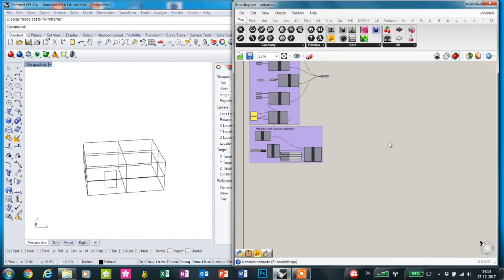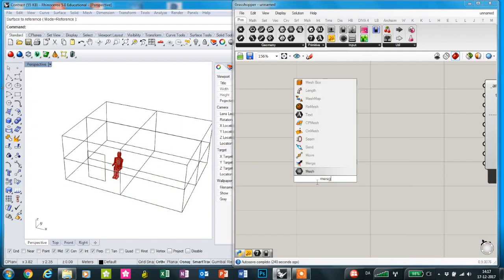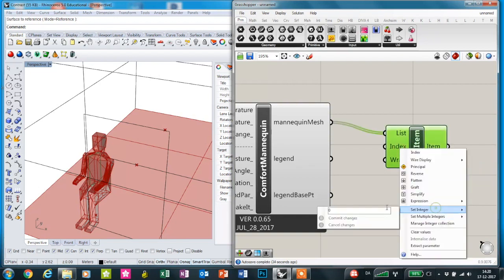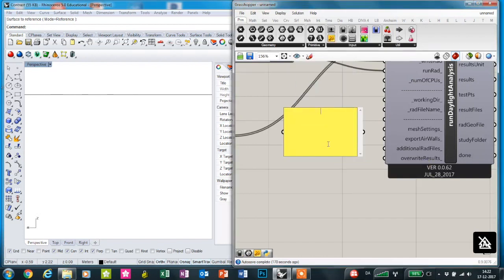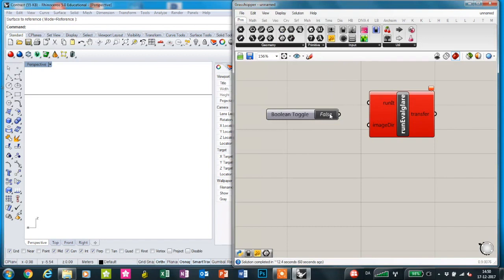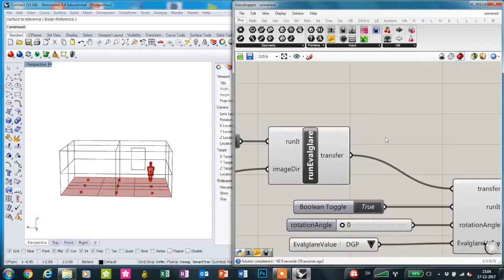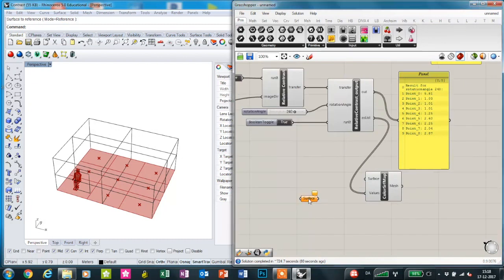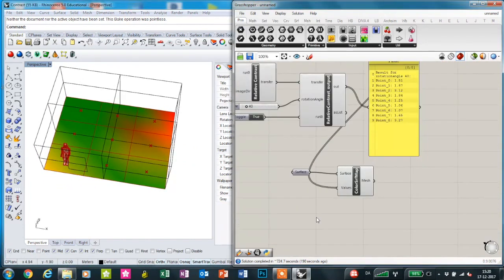Tutorial for Zebra Plugin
This a tutorial for the Zebra plugin made by Mia Johnsen, s124273